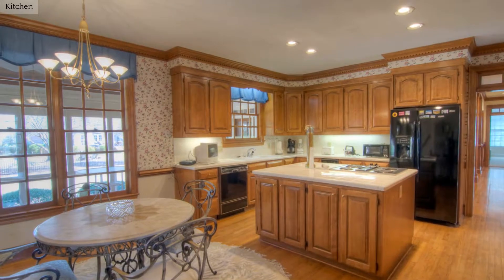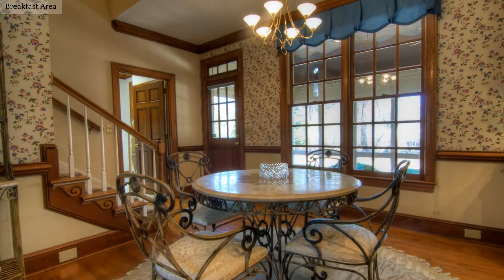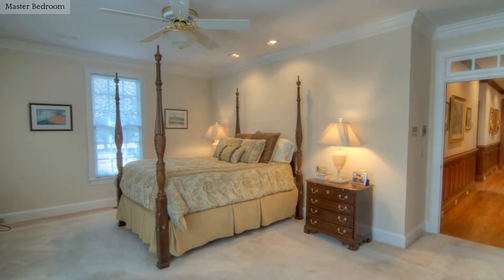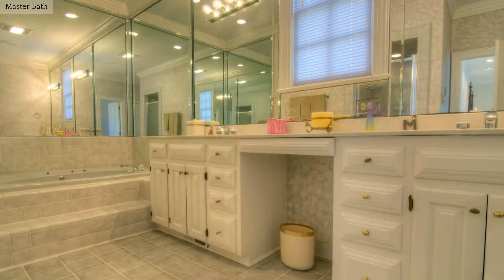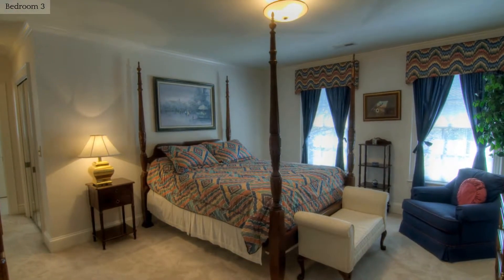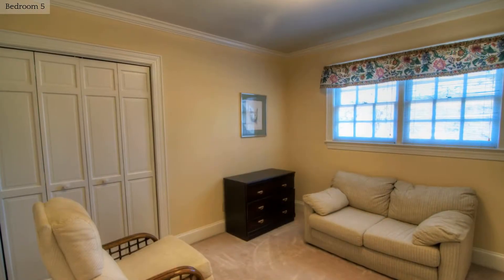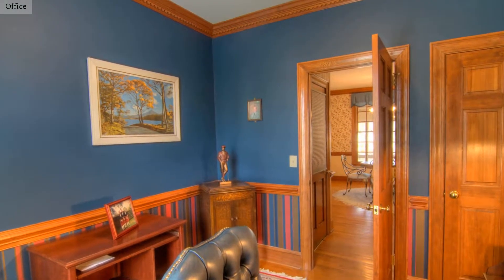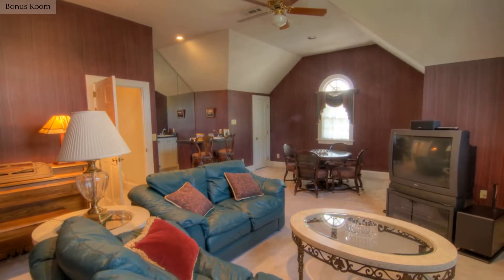Wilmington: 1626 Pembroke Jones Dr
information and pricing, as well a list of the other services we offer.